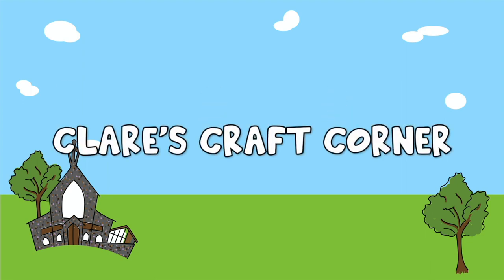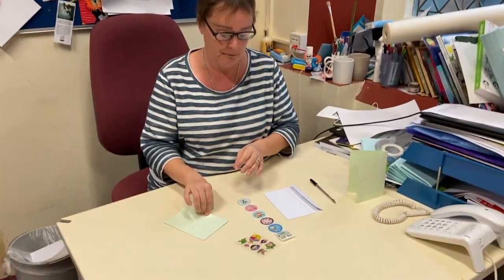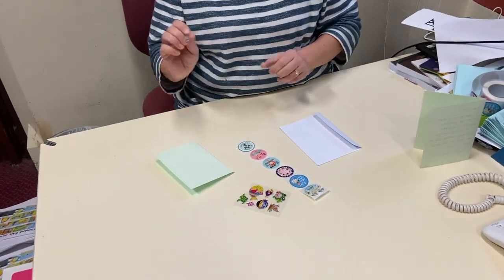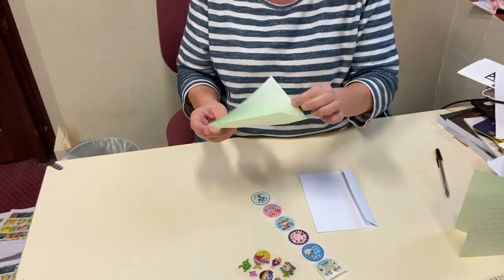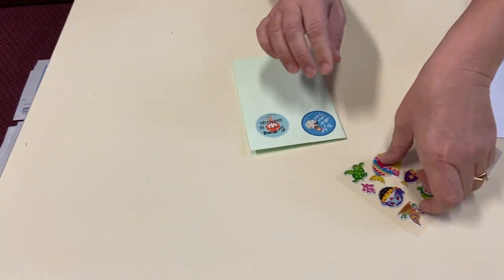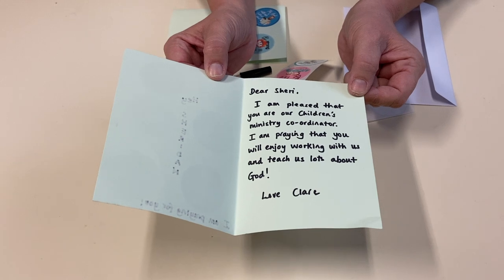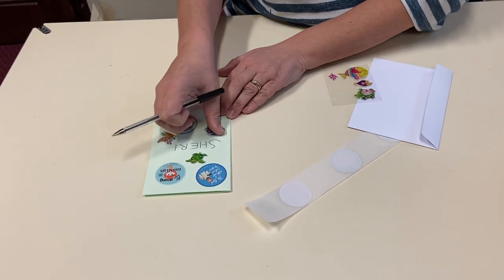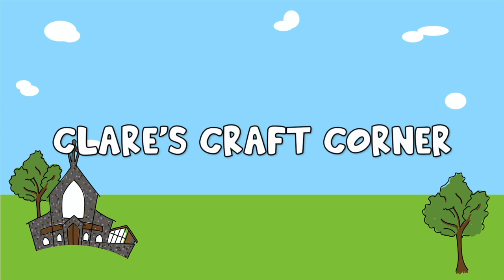Clare's Craft Corner 1st of November